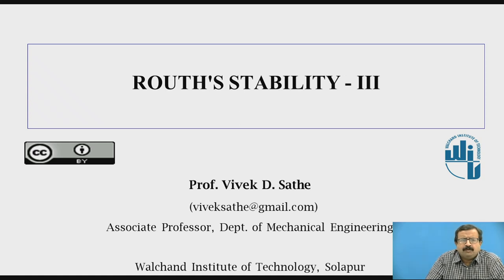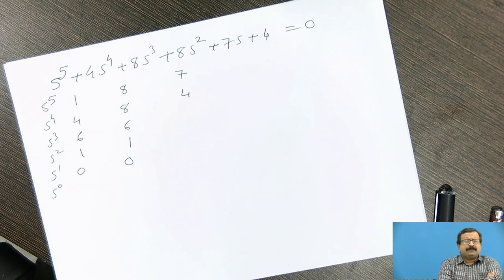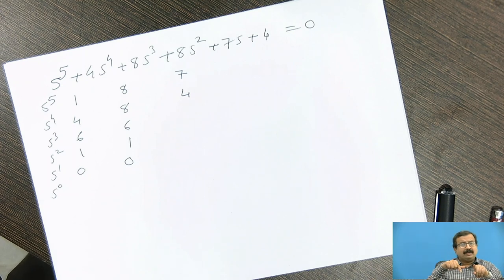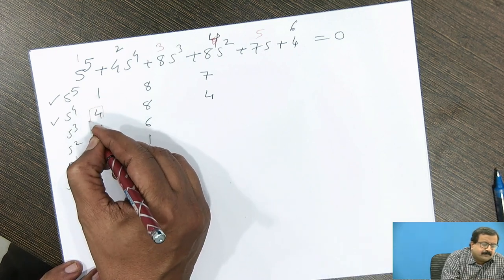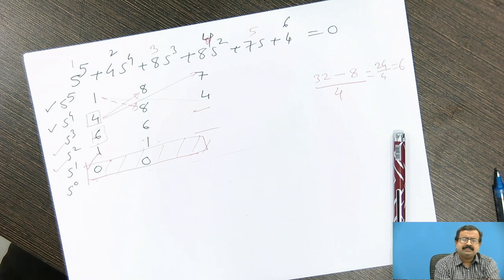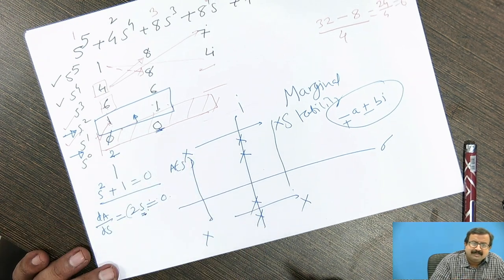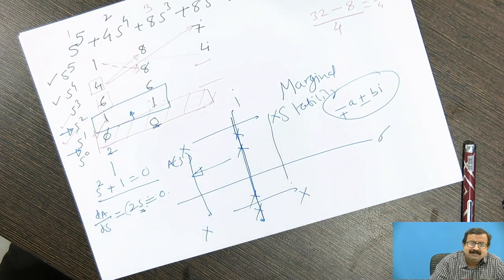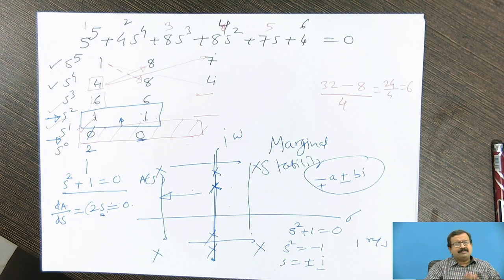Transient Respnse - V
Mr. Vivek D. Sathe
Associate Professor